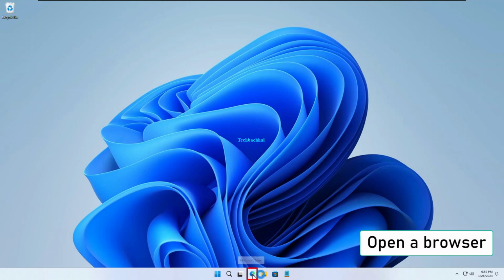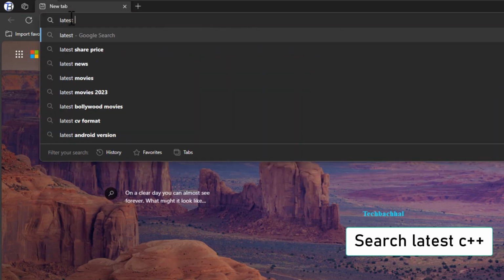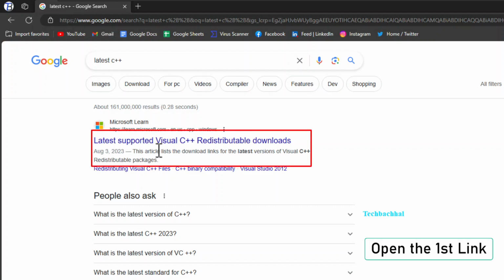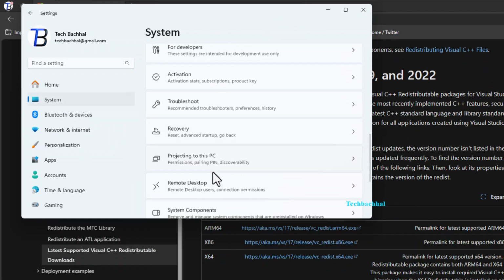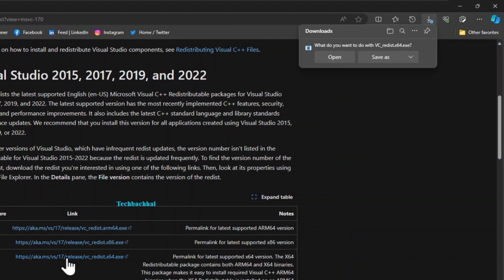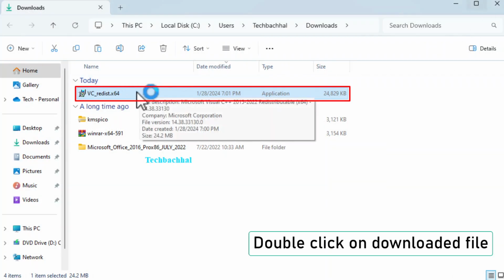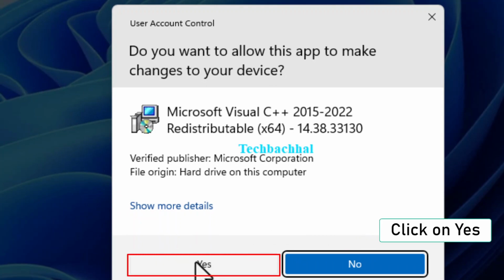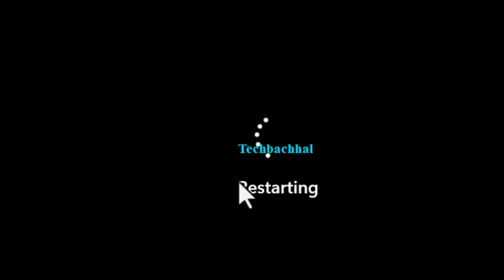Fix Steam_api64.dll was not found on Windows 11 /10/8/7 - How To Solve STEAM_API64.DLL is Missing ✅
"Welcome to our quick guide on fixing the 'STEAM_API64.DLL is Missing' error. Today, we're tackling this common issue that affects gamers and Steam users. Let’s dive in!".

Are you facing the frustrating 'STEAM_API64.DLL is Missing' error on your PC? Look no further! In this comprehensive video, we provide a step-by-step guide to fix this common issue that plagues many Steam users and gamers. We cover everything from simple restarts and running games as an administrator to more in-depth solutions like reinstalling Steam, verifying game file integrity, updating drivers, and ensuring your Windows is up-to-date.

Our easy-to-follow tutorial is perfect for all skill levels, ensuring that you can get back to your gaming sessions without the hassle of technical glitches. Whether you're a seasoned gamer or new to the Steam platform, this video is tailored to help you resolve the 'STEAM_API64.DLL is Missing' error efficiently.

Don't let this error disrupt your gaming experience! Watch now and learn how to quickly and safely fix this issue. If you have any questions or suggestions, feel free to drop them in the comments section below!

00:00 Intro
00:14 Download C++ file
01:08 Check about
02:38 Outro